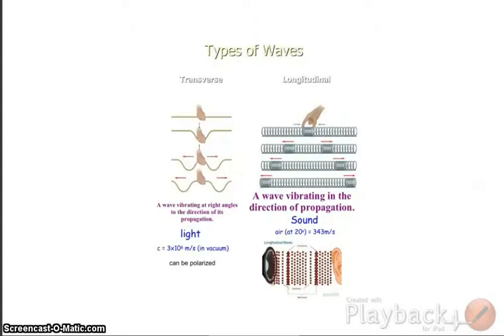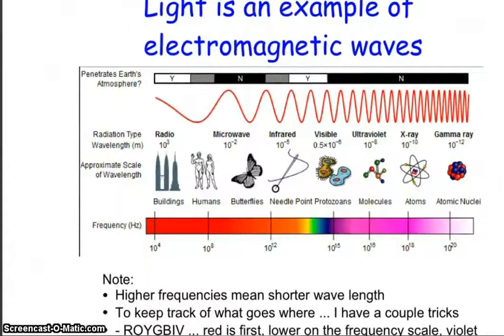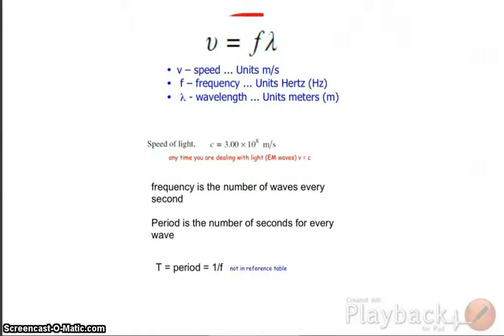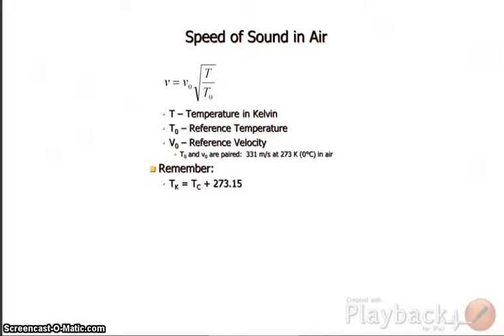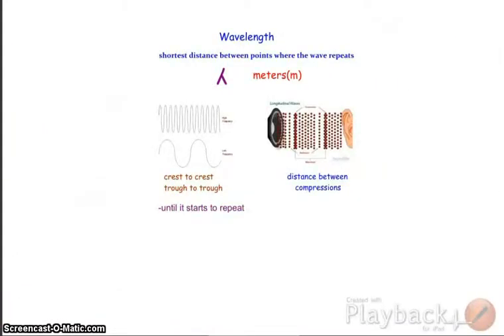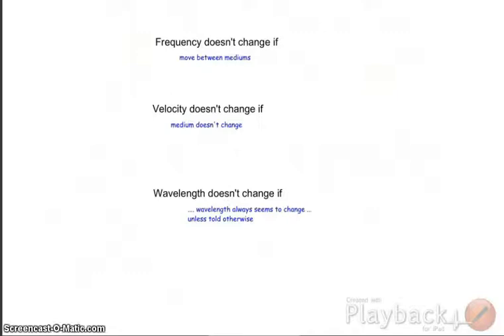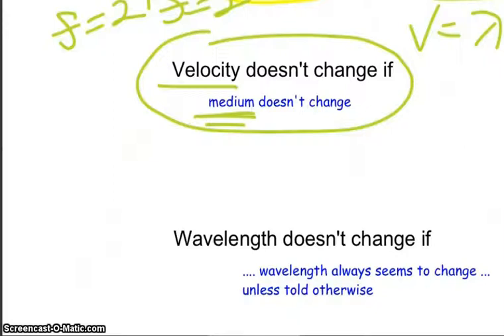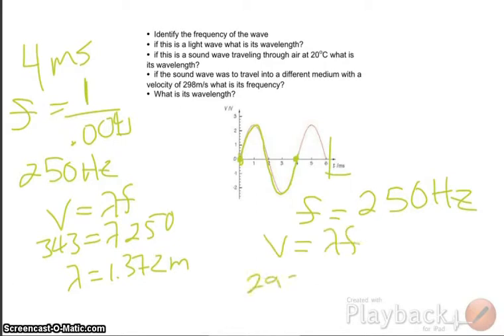12 1 Waves Intro